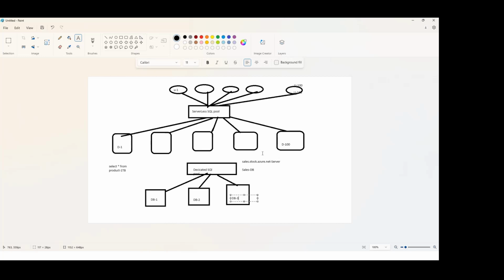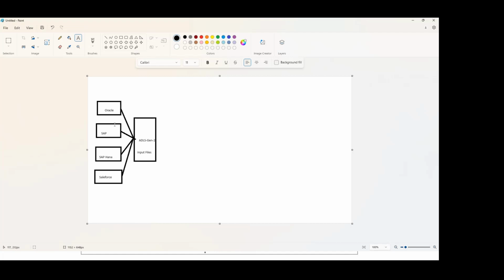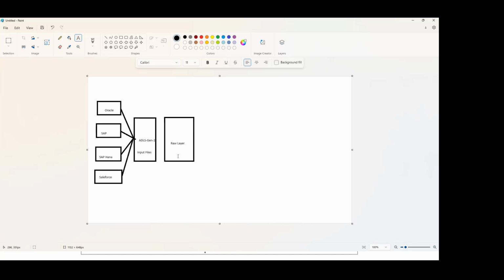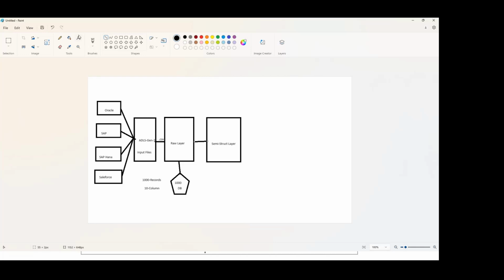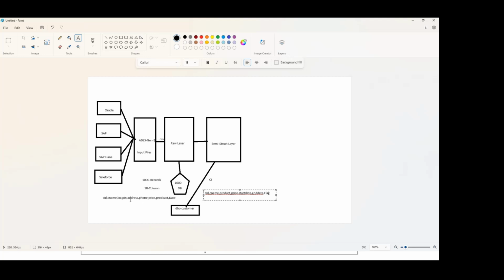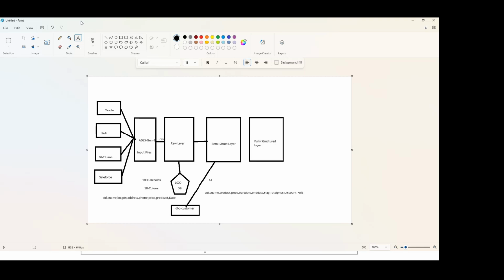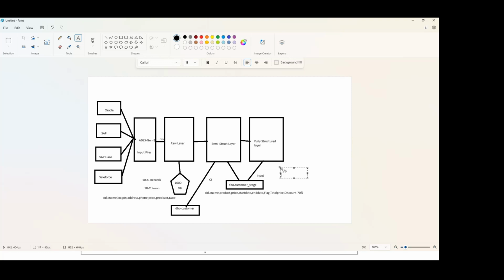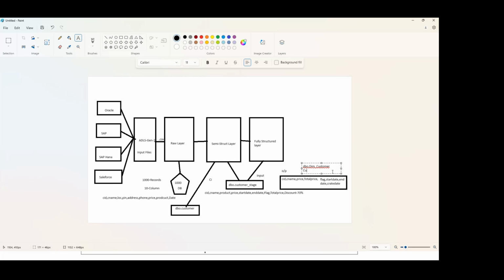SYNAPSE PART3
we will provide interview questions and trainings if any one wants pls contact via email mvnkkarthik2gmail.com